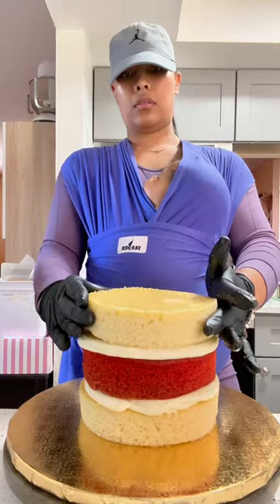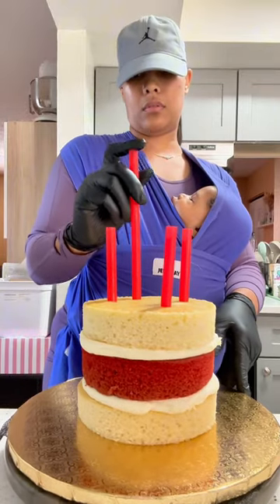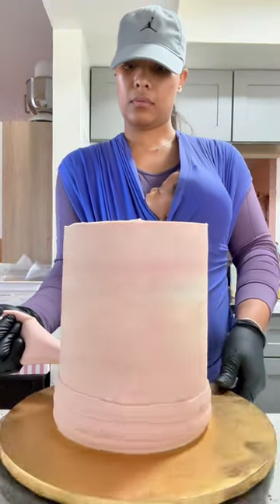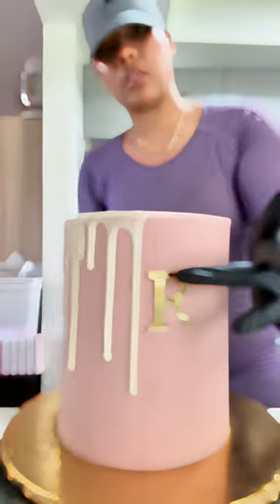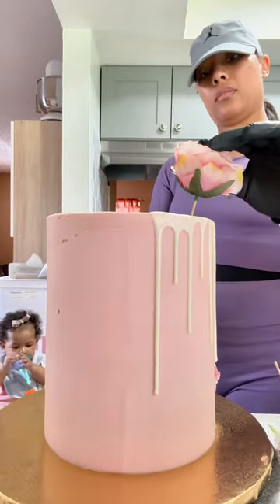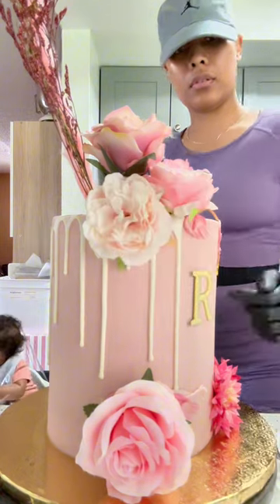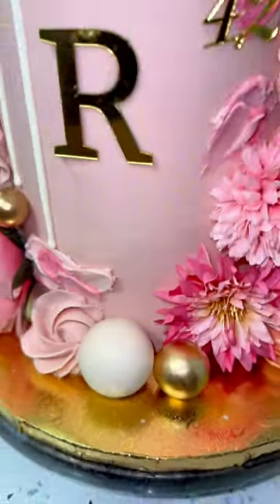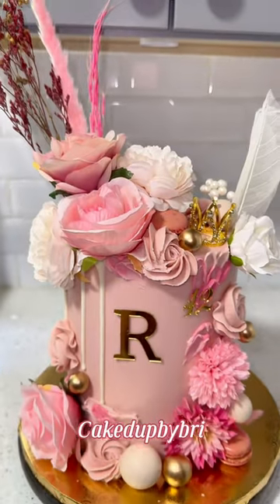PINK Drip Cake